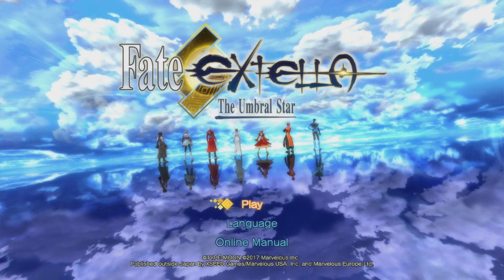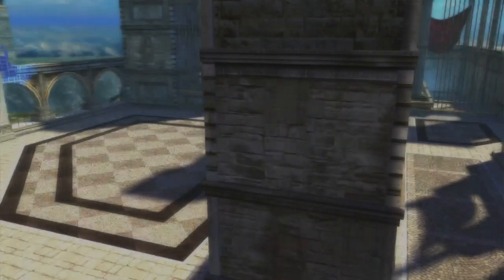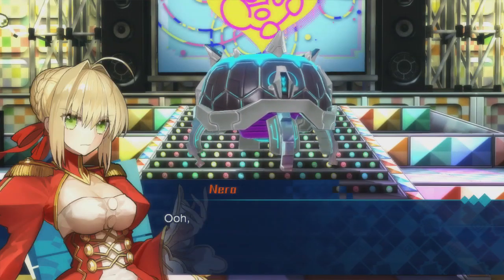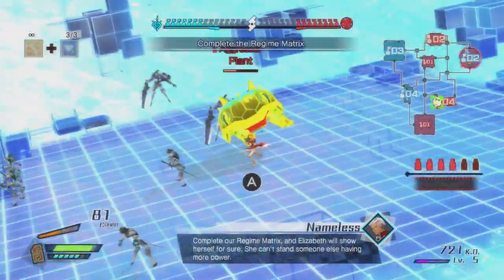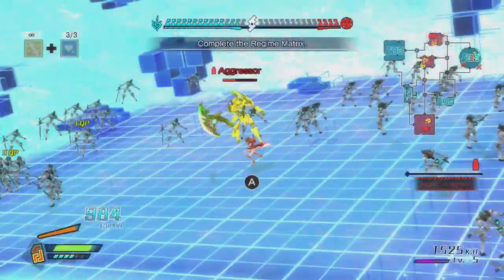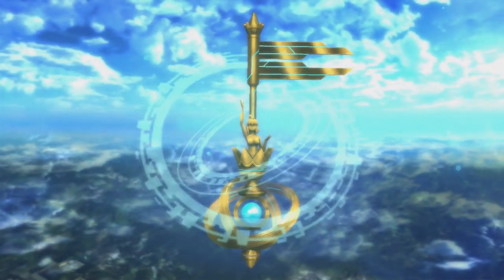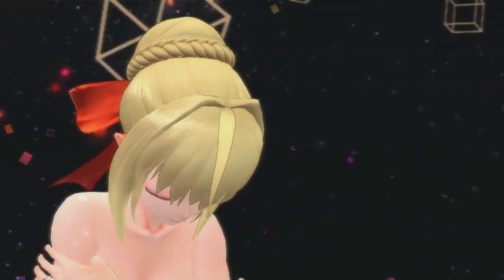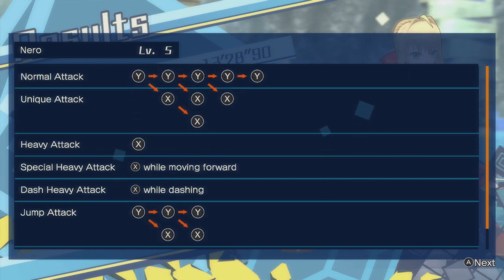Nero Claudius (Saber) - Fate/Extella: The Umbral Star | Warriors Spotlight!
In which I finally check out the Fate/Extella games. Thanks for the recommendation, everyone!

Credits

Written and Edited by: ShaneBrained